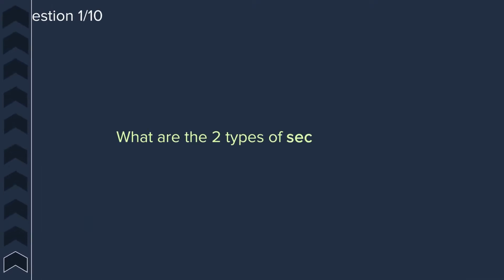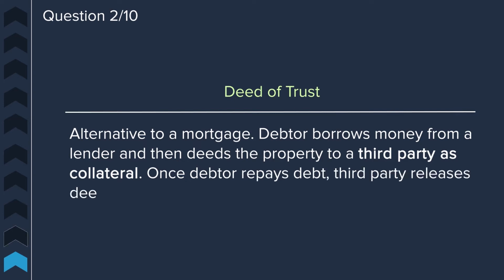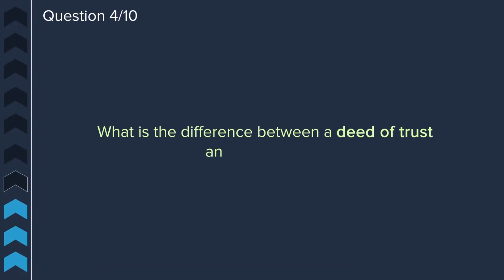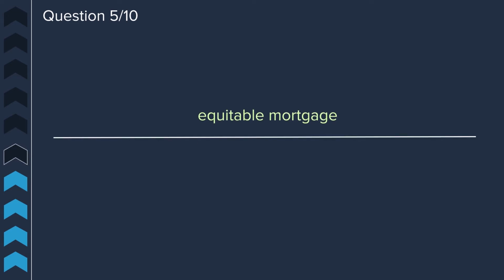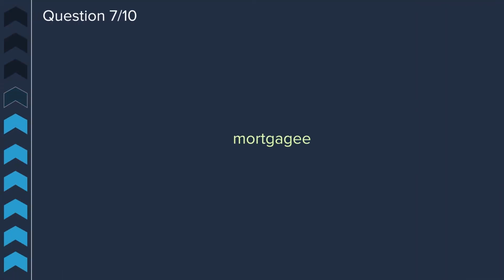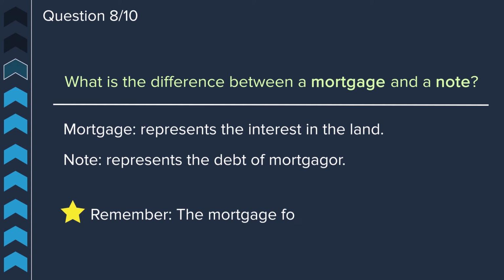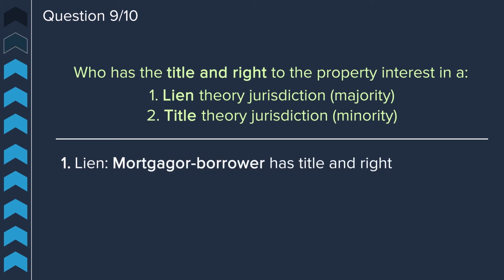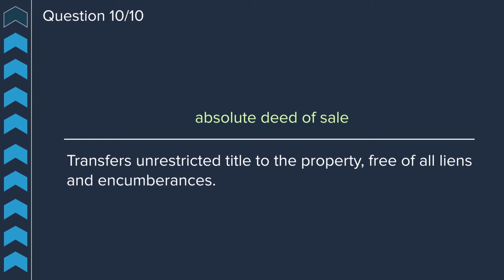Real Property: Mortgages | Hands-Free Bar Exam Prep (MBE)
In this video, we read you 10 key questions & answers that give you important background knowledge of Real Property: Mortgages, which is critical to the more detailed questions that might arise on the Bar Exam.

For example:
0:00 -- Intro
0:16 -- What are the 2 types of security interests?
0:28 -- Define Deed of Trust
2:26 -- What is the difference between a mortgage and a note?
3:28 -- Define absolute deed of sale